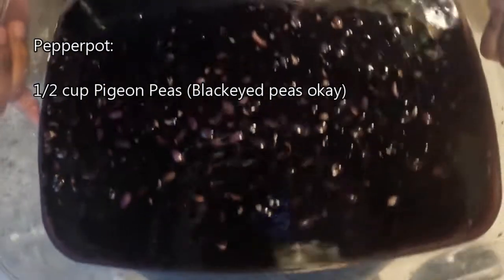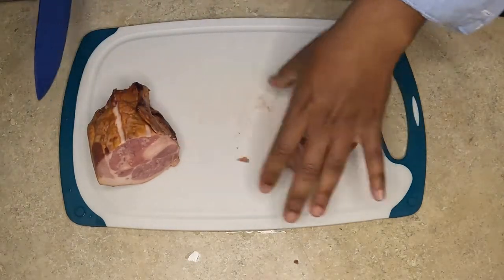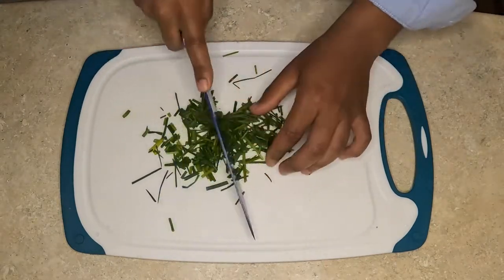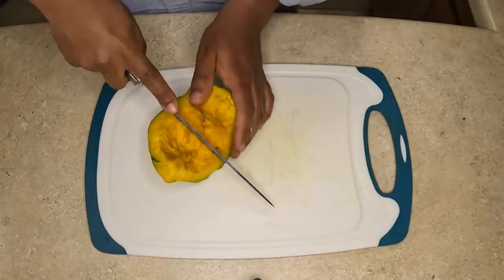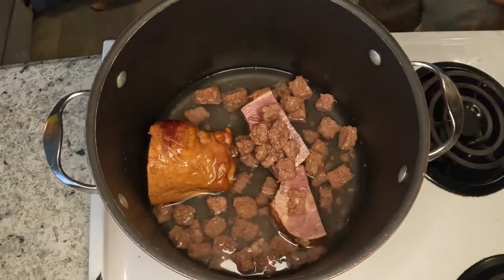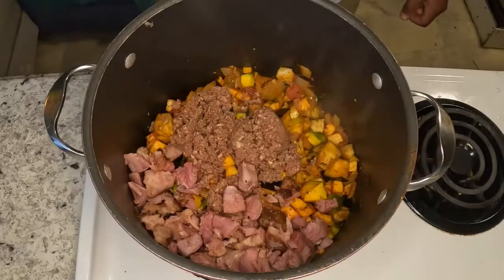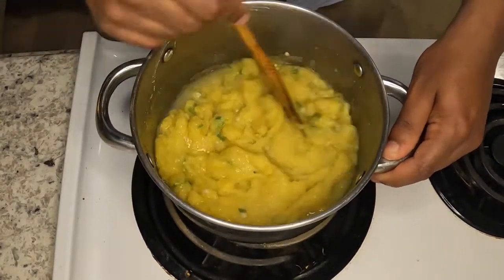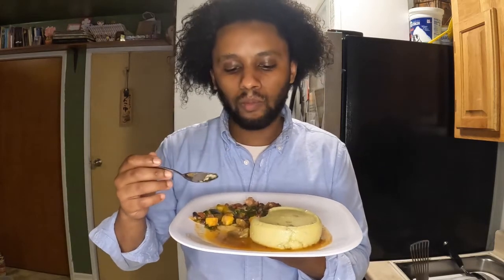an American TRIES to make FUNGEE and PEPPERPOT!!! Fassil Eats the World: Antigua and Barbuda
Today I cook Fungee and Pepperpot from the Carribean Nation of Antigua and Barbuda, super flavorful, and super filling.

Hello world, My name is Fassil and I am on a mission to cook and eat my way around the world. I have no experience in the kitchen which mean I have no idea what I am doing. Hopefully I do the foods from these countries proud, just let me know down in the comments what I did right and Ultimately what I did wrong!